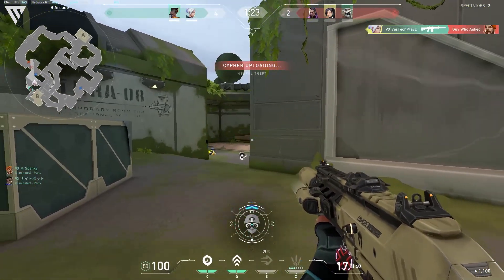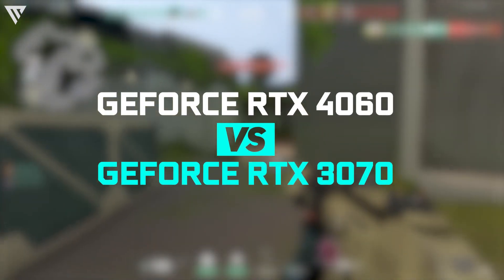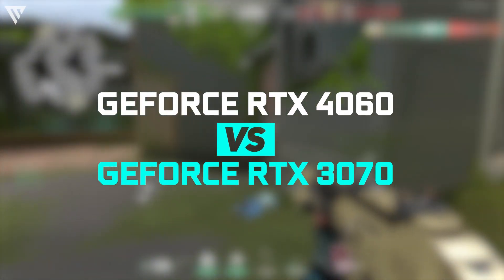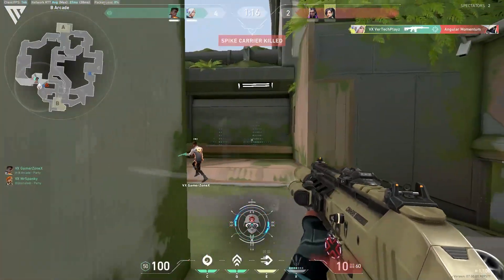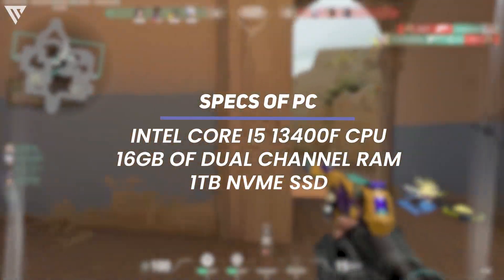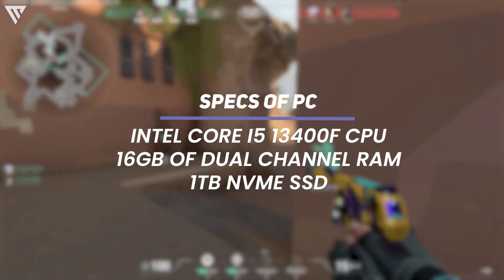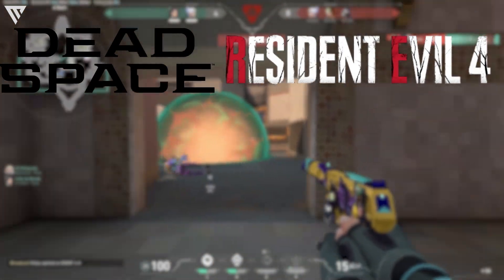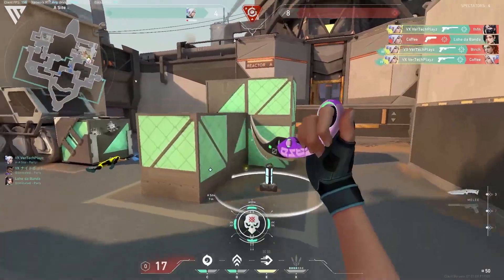NVIDIA Geforce RTX 4060 VS NVIDIA Geforce RTX 3070 2023! - Which Is The Best $300 GPU?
Amazon US Links:
NVIDIA Geforce RTX 4060
NVIDIA Geforce RTX 3070

Hello Guys and Today I'm going to show you the comparison between the NVIDIA Geforce RTX 4060 and the NVIDIA Geforce RTX 3070! The NVIDIA Geforce RTX 4060 is a new entry-level or mid-range graphics card from NVIDIA which was released this year and it comes in at around $300 brand new. The NVIDIA Geforce RTX 3070 is an older last gen Graphics card that is available for the same $300 if you look at the used market. I've provided links for both of these in the description for you to check. In terms of just specs alone, the RTX 3070 is much better and almost has double the speed in terms of memory. Both come in at 8GB of video memory which is enough for gaming at this point in 2023 and should be enough for a few years as well. This comparison is to see how well the old gen 3070 compares to the latest 4060 and to determine which GPU you should go for currently at this price point. The games tested will include Dead Space Remastered, Resident Evil 4 Remake, Star Wars Jedi Survivor, and Call Of Duty Warzone 2.

Specs Of The PC:
Intel Core i5 13400F CPU
16GB Of RAM (Dual Channel)
1TB NVME SSD

- VerTechHD